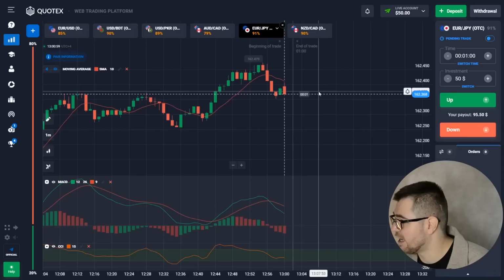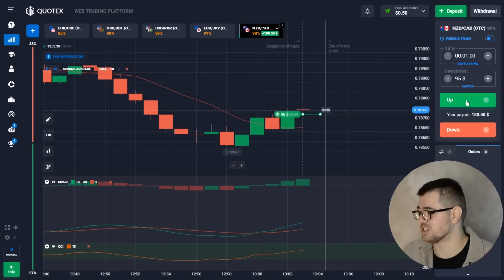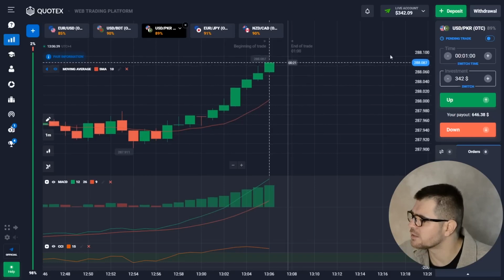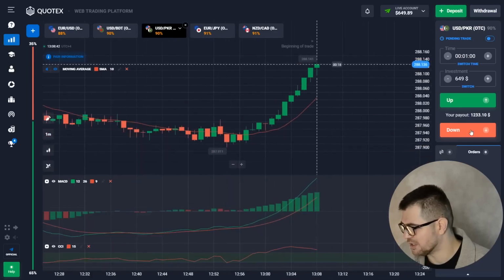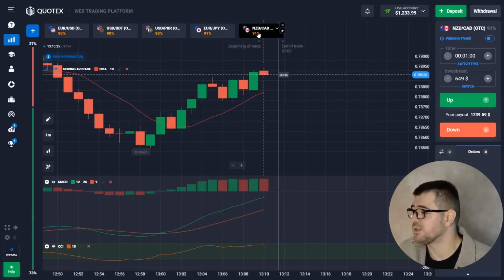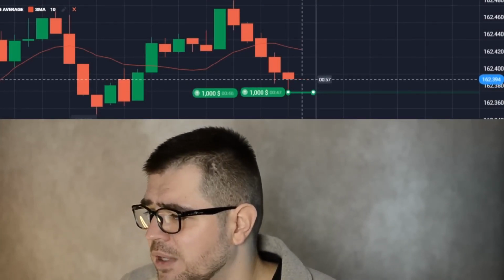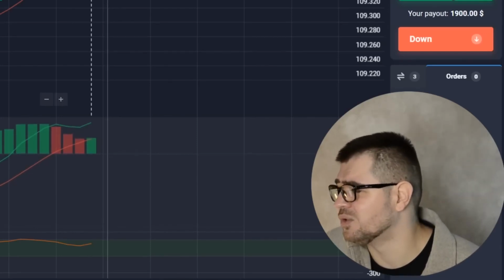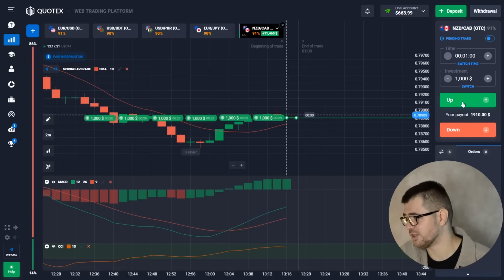🔥 SECRET BINARY OPTIONS STRATEGY Binary Options Trading Strategy Best Binary Options Strategy